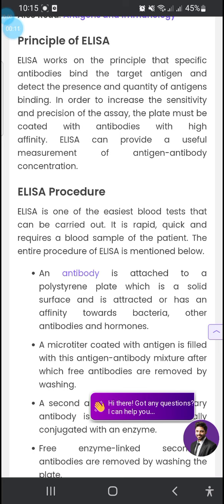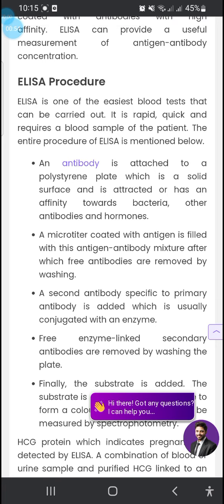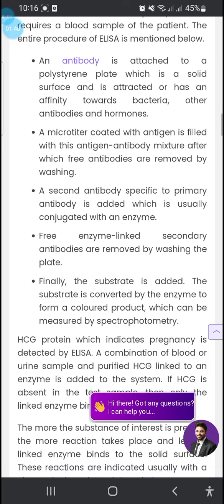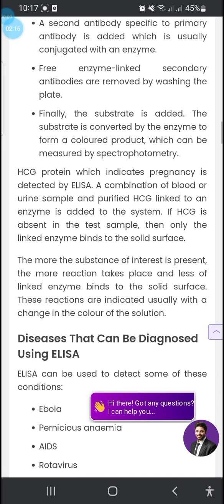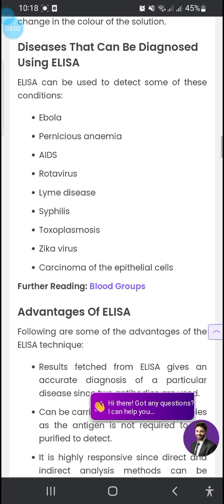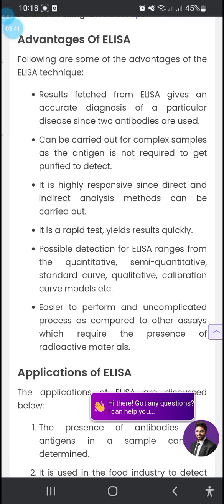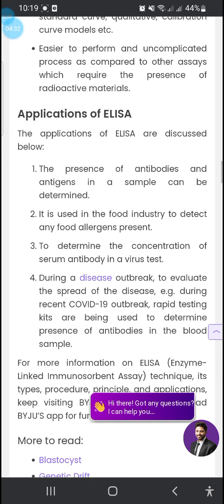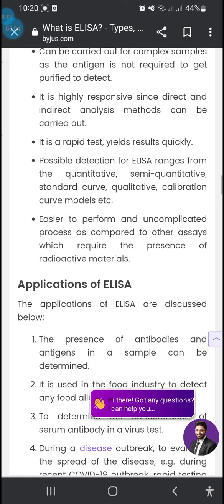what is principal and procedure of ELISA...